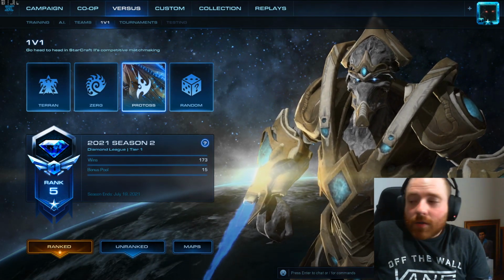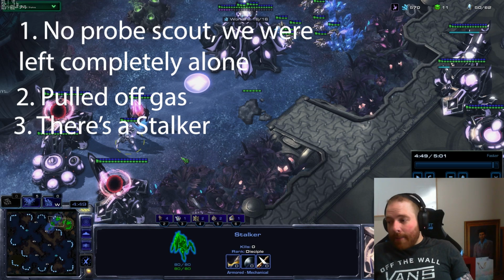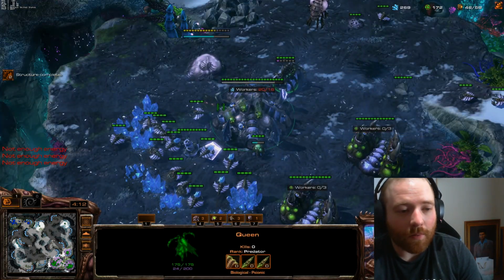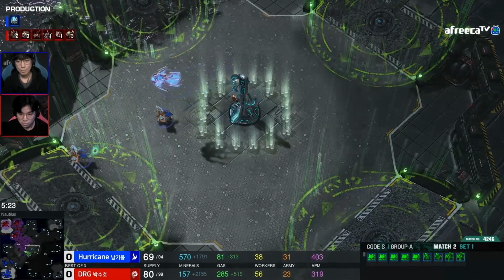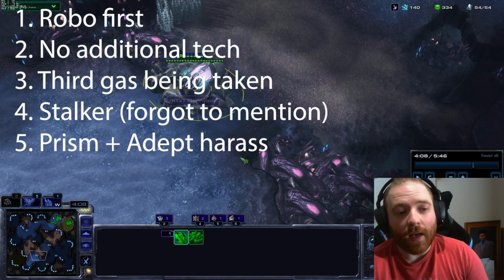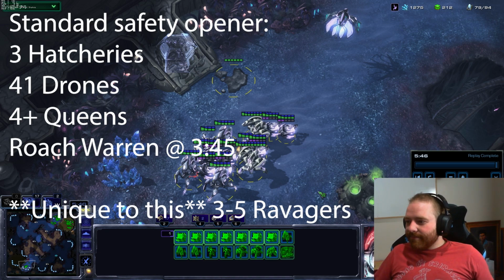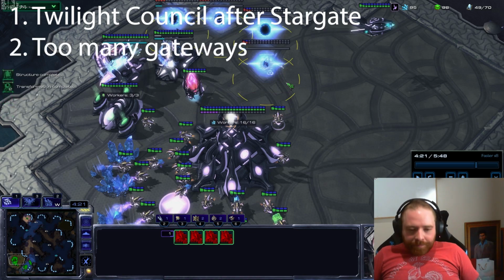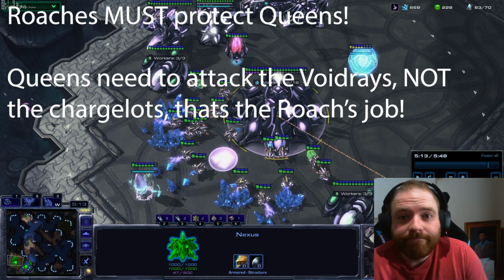The Anti-Cheese | ZvP: Margaery, Soul Train, Void/Charge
00:58 - Margaery
13:43 - Soul Train
23:48 - Void/Charge

Thank you for tuning in to my videos!

This is going to be a long series about how to scout, respond and defend against all of the cheeses and all ins that plague your ladder session!

If you have a build you would like covered, please leave it in the comments below!

If you are interested in being coached, I offer services for $20CAD/Hour.